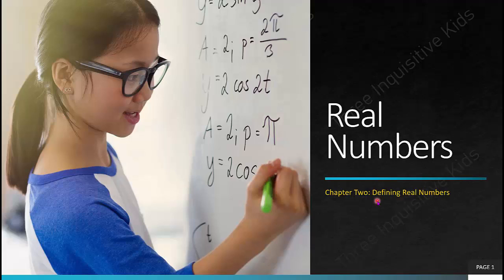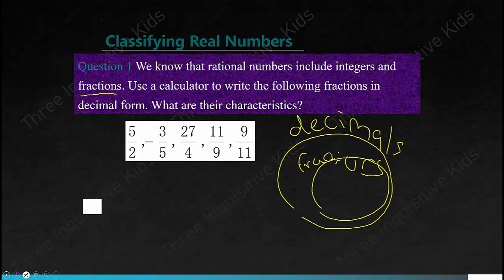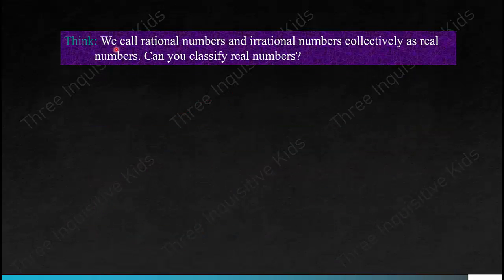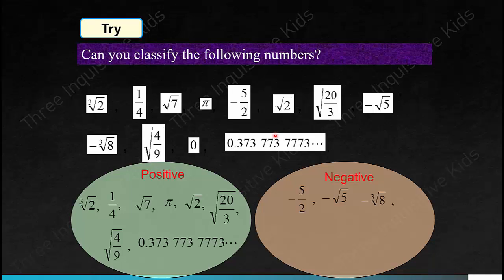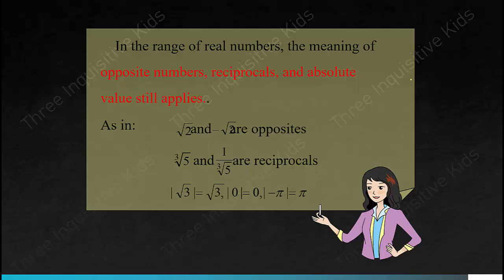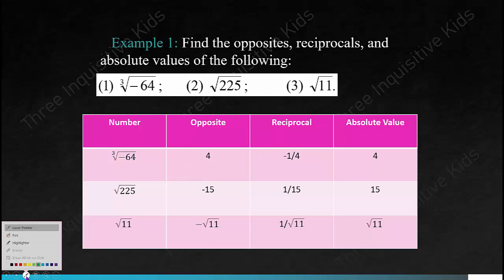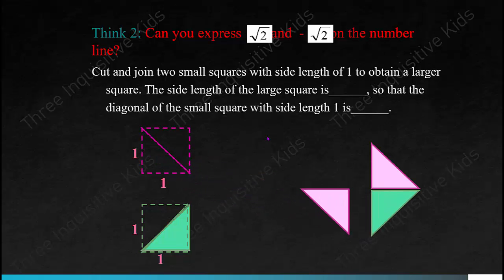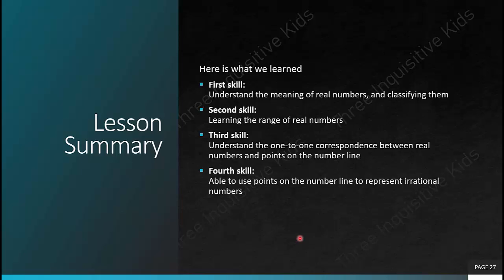8th Grade Math Lessons | Unit 2 | Real Numbers | Lesson 4 | Three Inquisitive Kids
What are real numbers? Find out in this video.